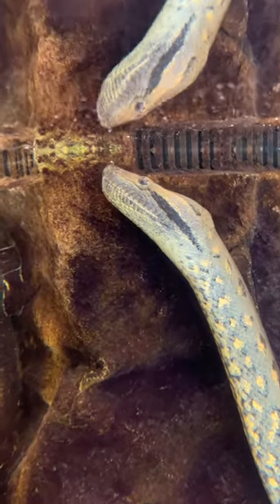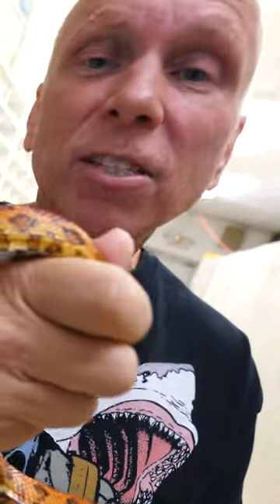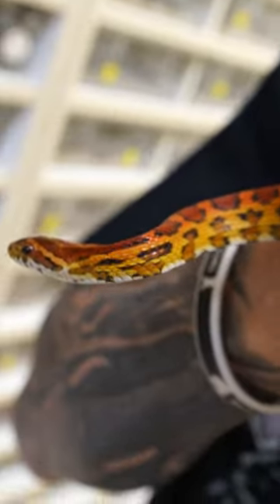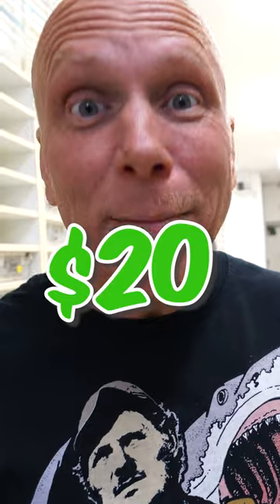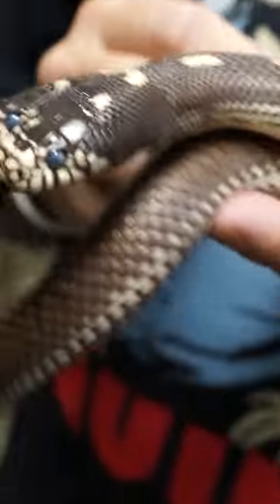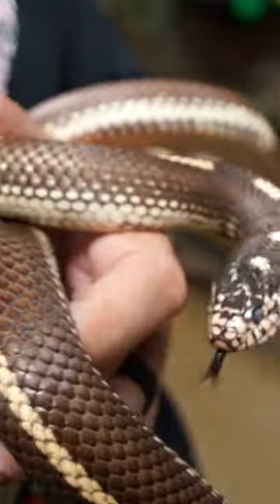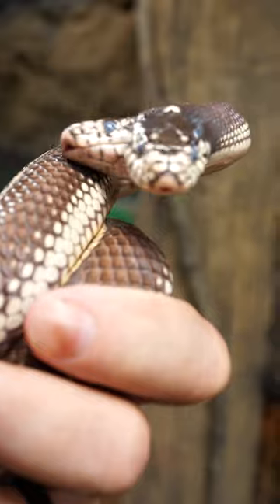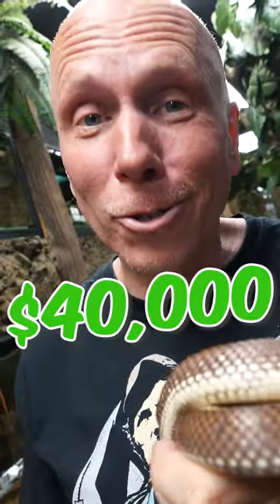$20 VS $40,000 Snake